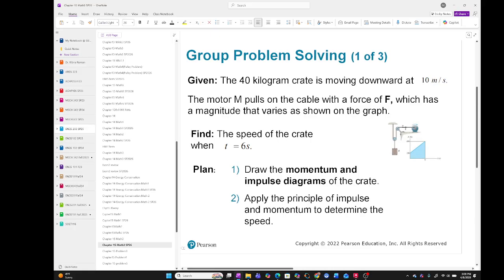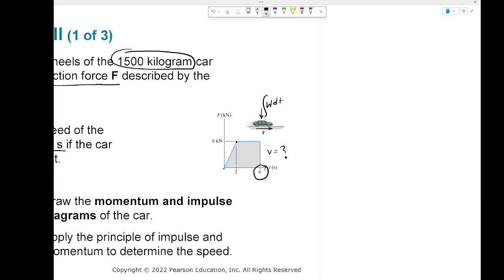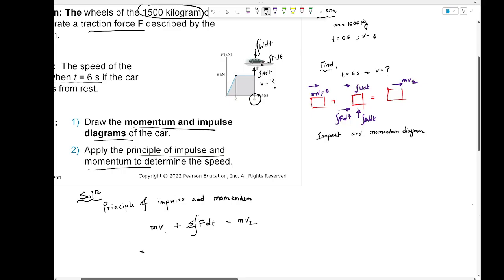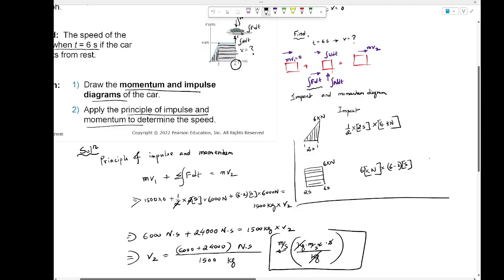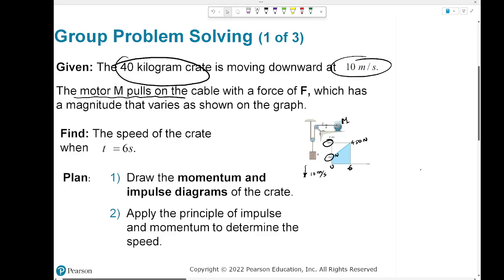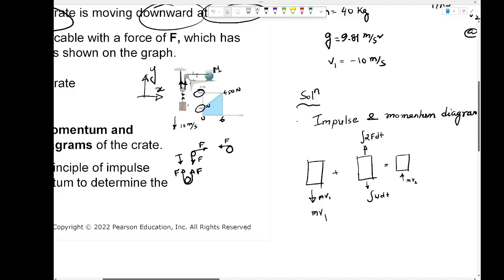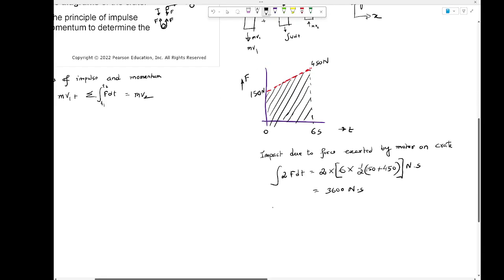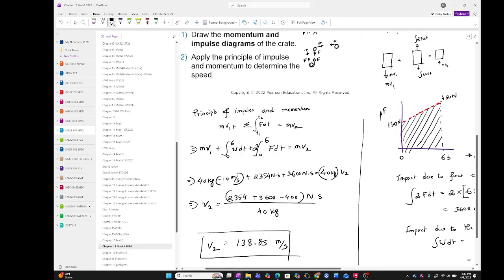ENGS202_Wk11L2_SP26